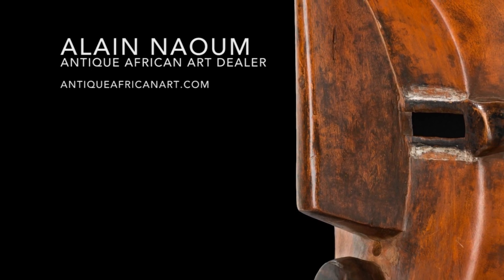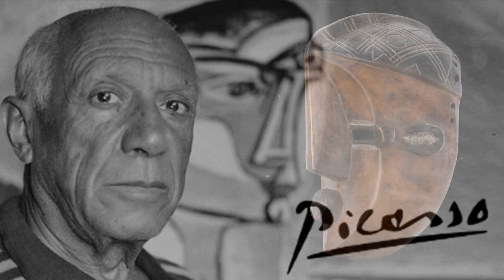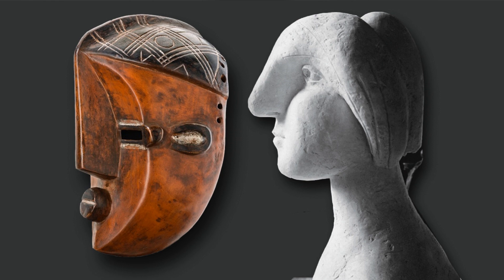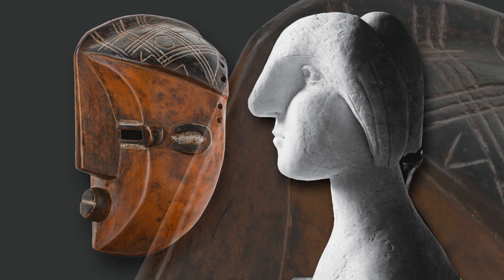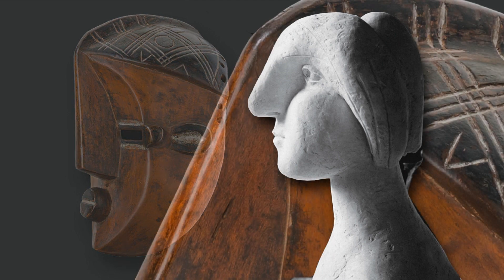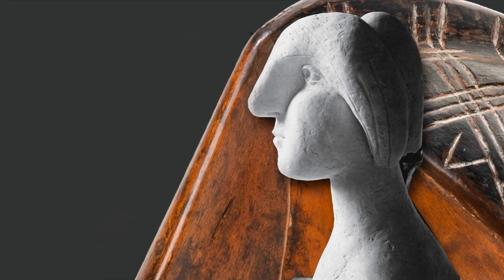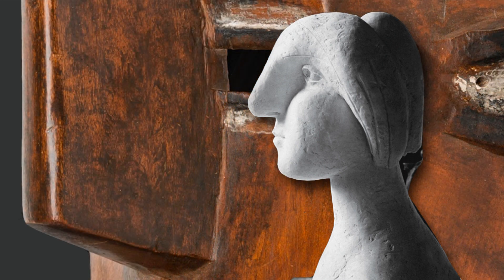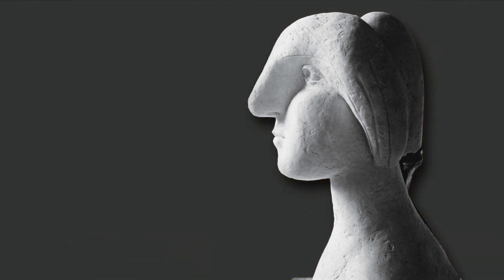Picasso's works bear striking resemblances to these notable African pieces of art.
In order to depict Marie-Therese Walter, Picasso created shapes and forms inspired by african masks, particularly those of the the Lawalwa People.